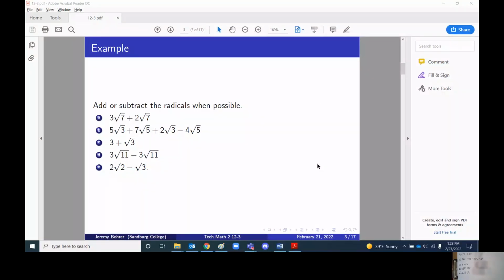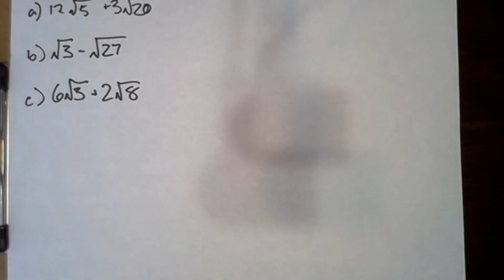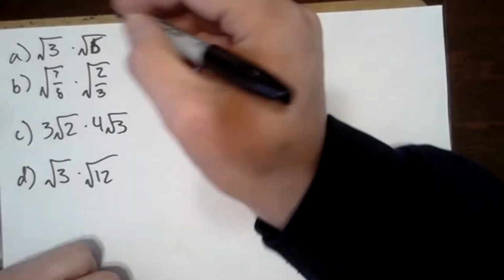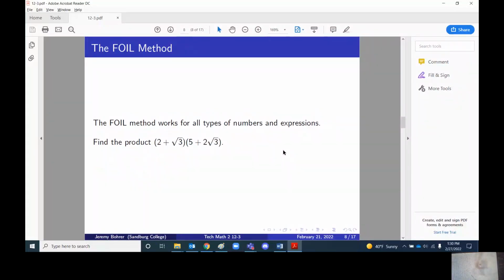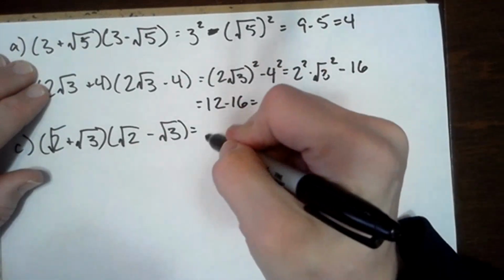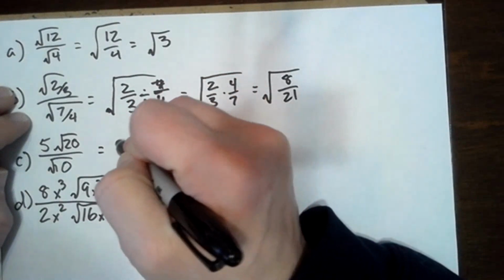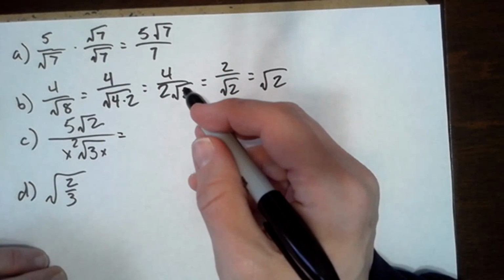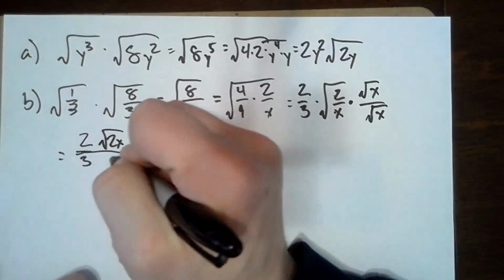MAT 102 12 3 Examples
Video examples for section 12-3